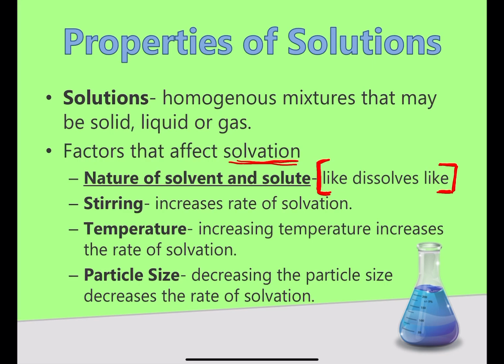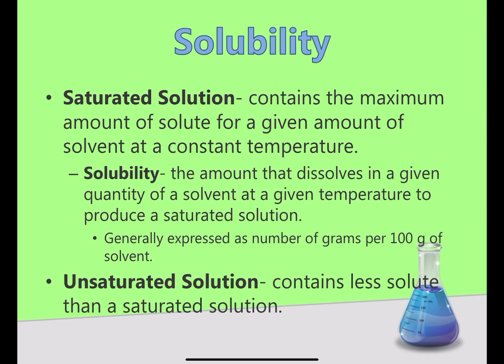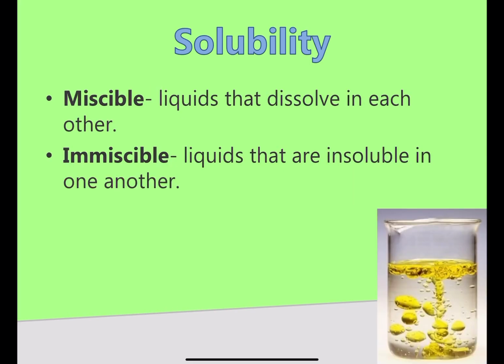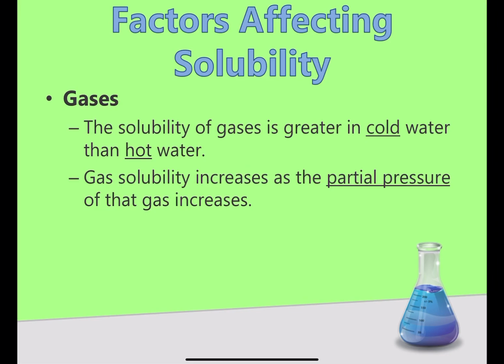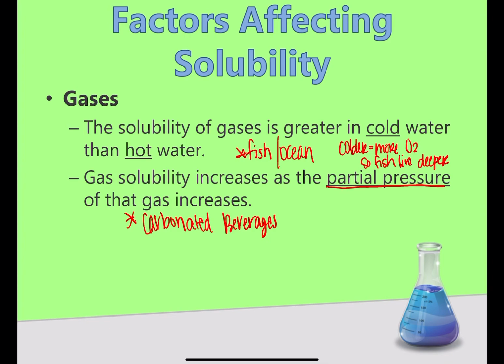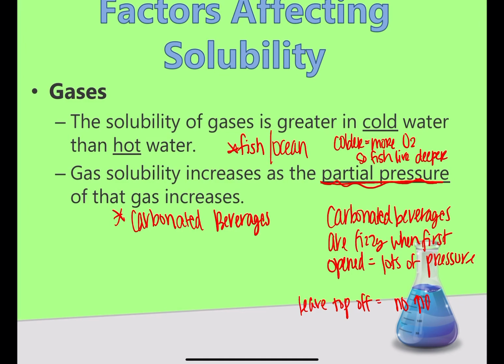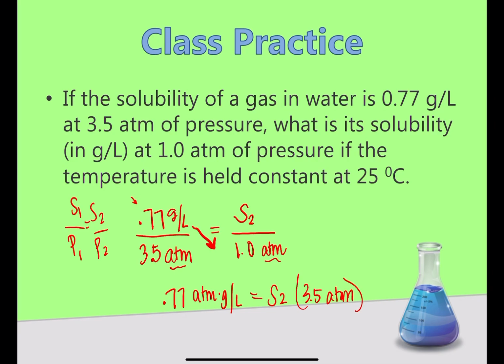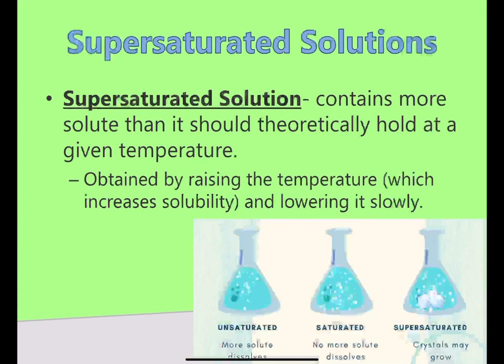February 14, 2021